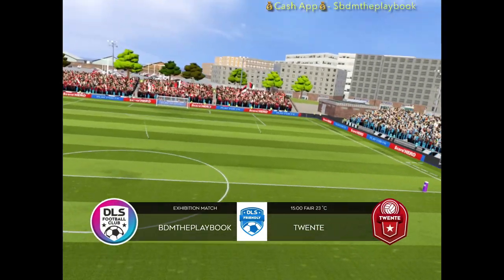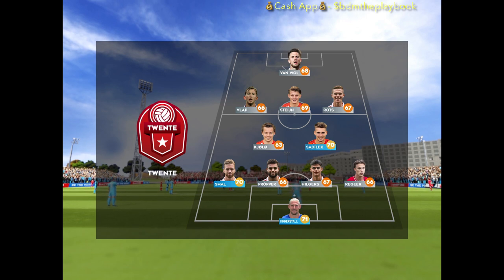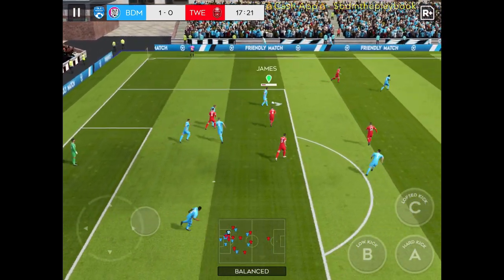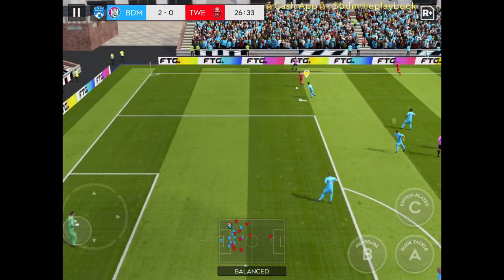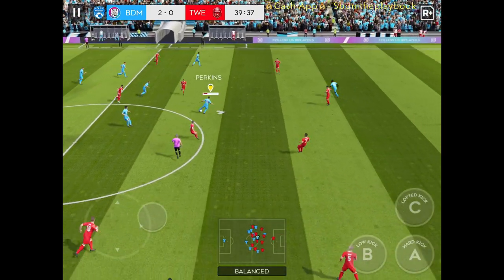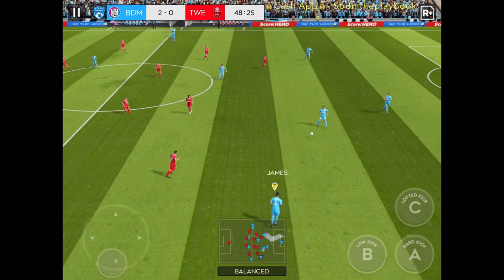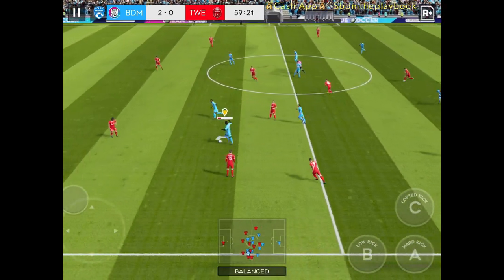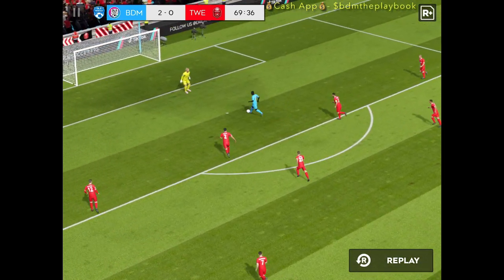DLS 24 || BDMThePlaybook vs TWENTE